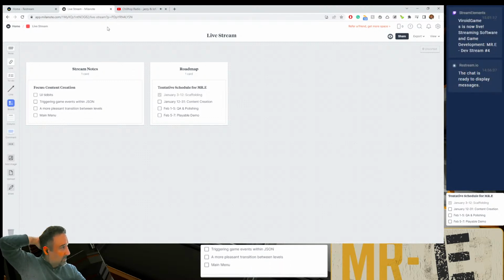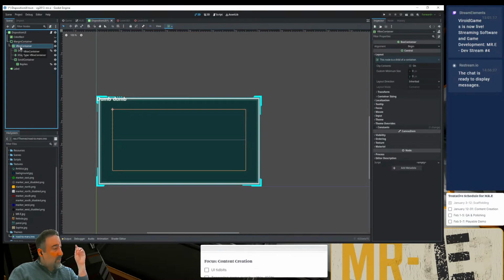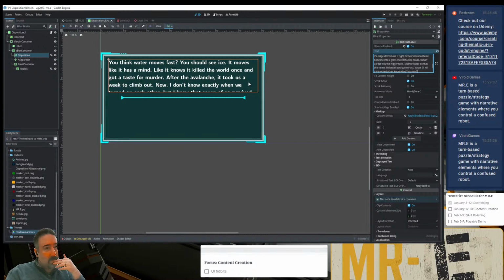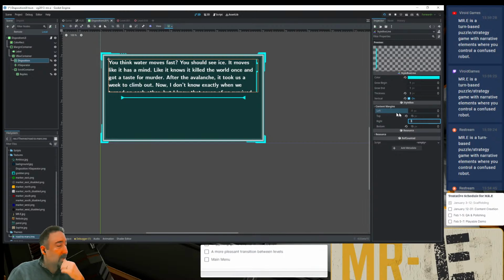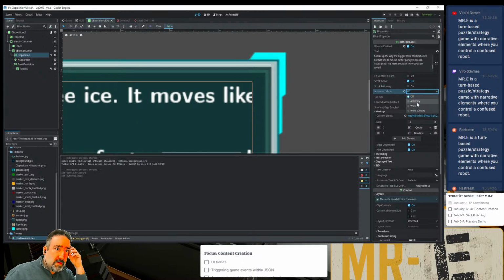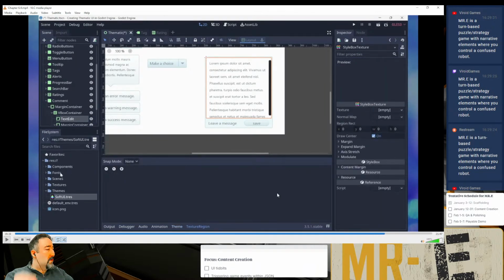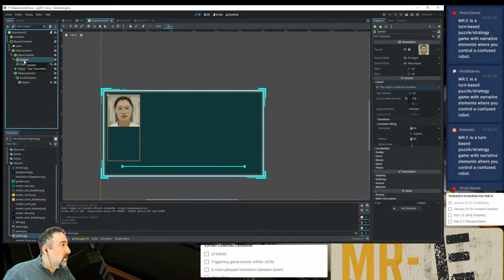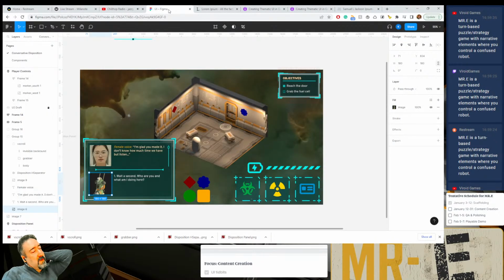MR.E - Dev Stream #4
In this session, we are going to implement some of the new UI elements.

MR.E is a turn-based puzzle/strategy game with narrative elements where you control a confused robot. As a player, you'll overcome environmental and adversarial challenges to discover what happened to you and your surroundings.